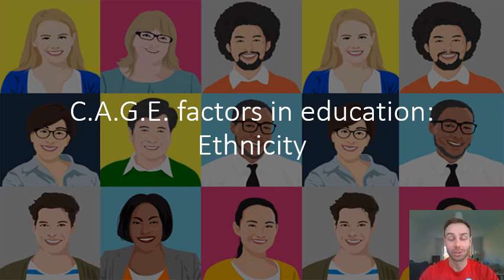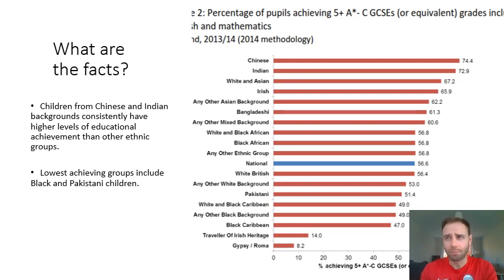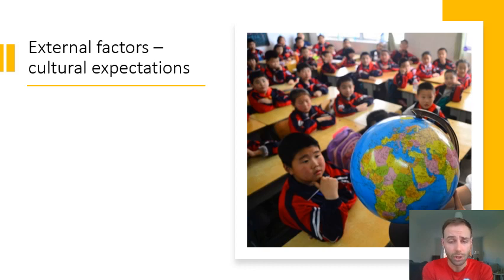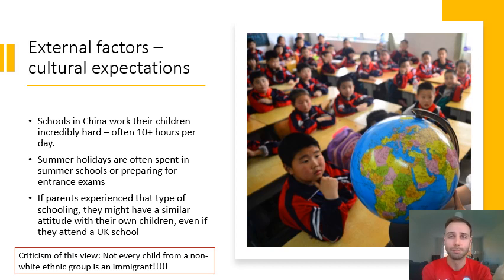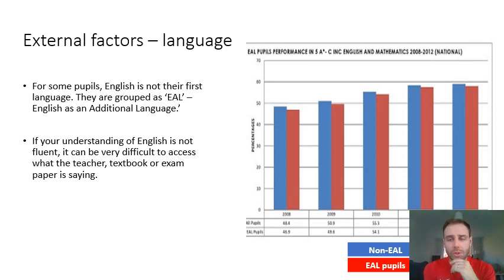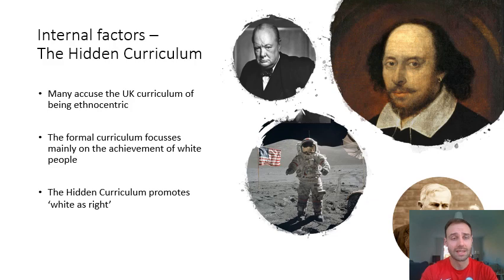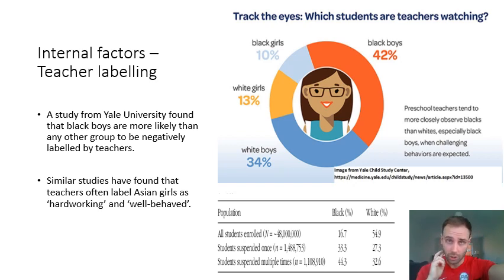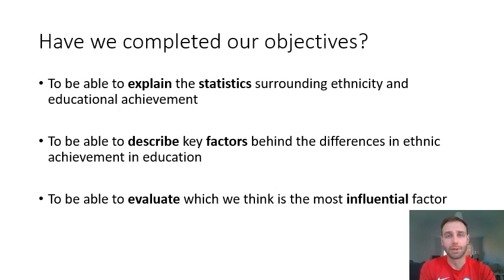TOPIC 4: SOCIOLOGY OF EDUCATION - Ethnic differences in educational achievement (C.A.G.E. factors)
Mr Bowdery breaks down some of the potential factors behind the ethnic differences in educational performances in UK schools. Which factor(s) do you think is the most influential?